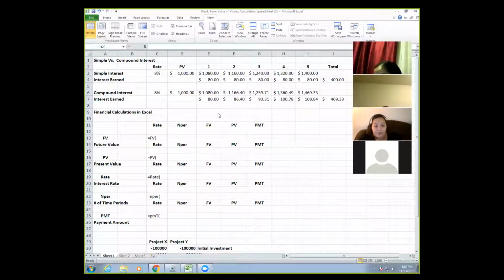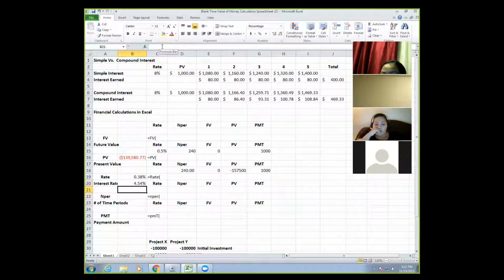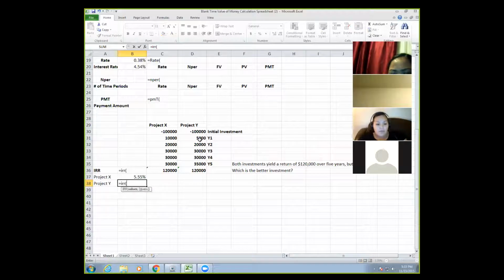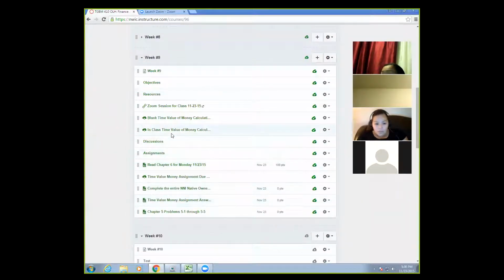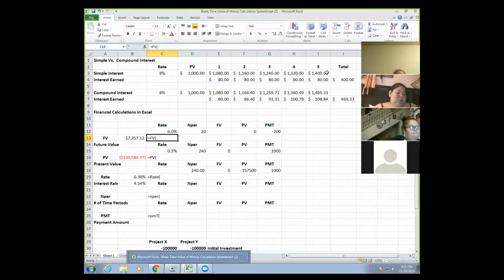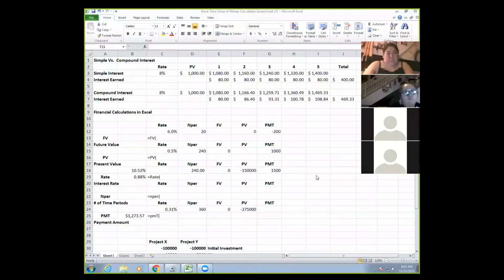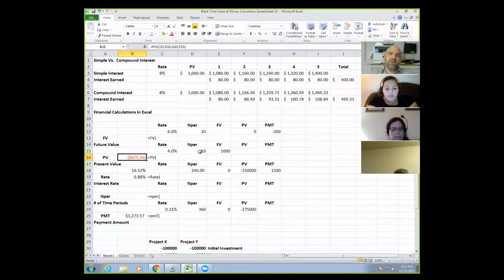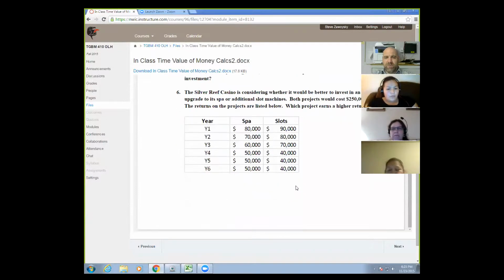TGBM 410 11/23/15